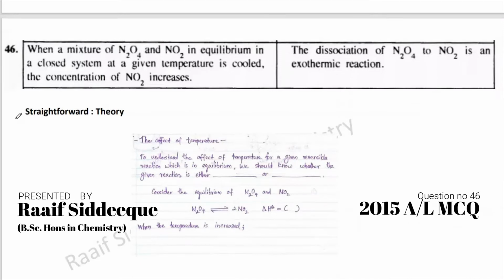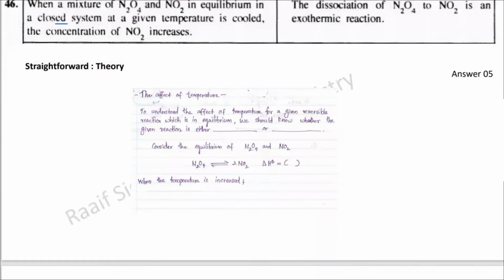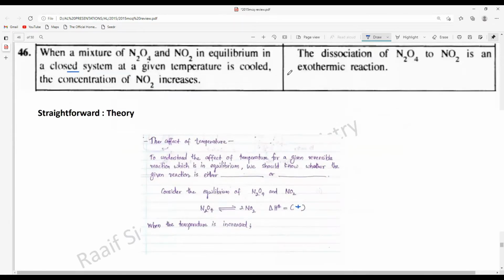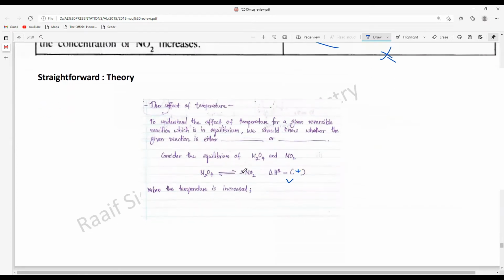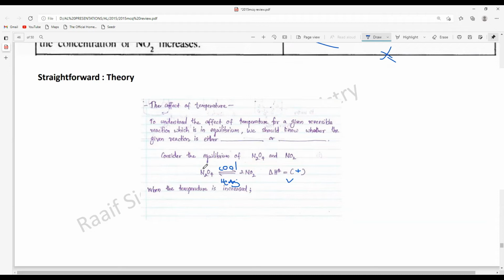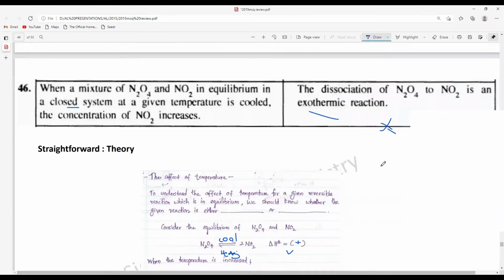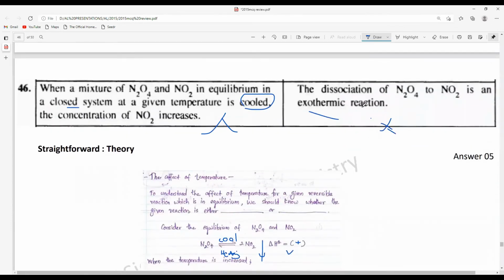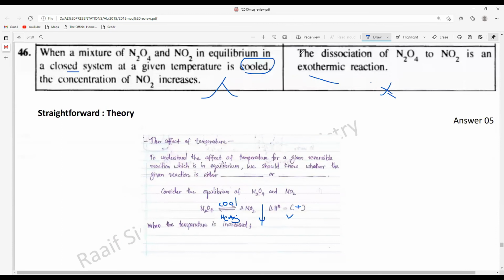2015 A/L MCQ 46 | CHEMKELIYA | Raaif Siddeeque